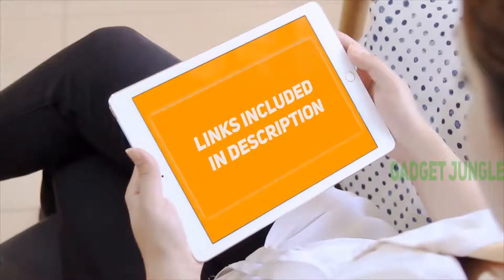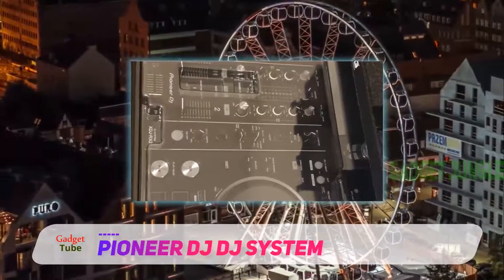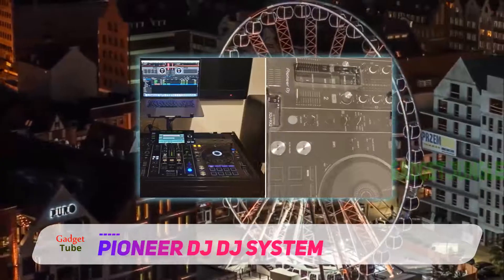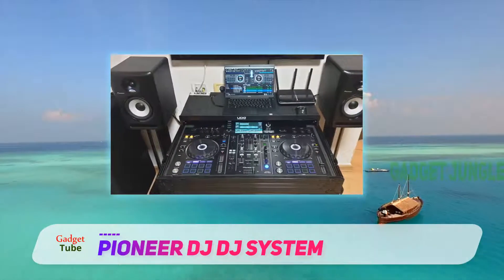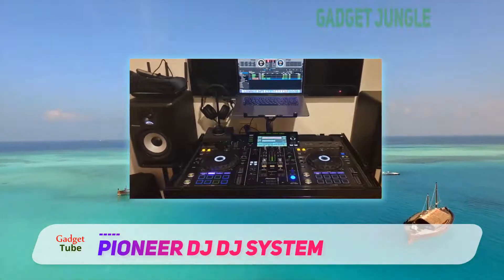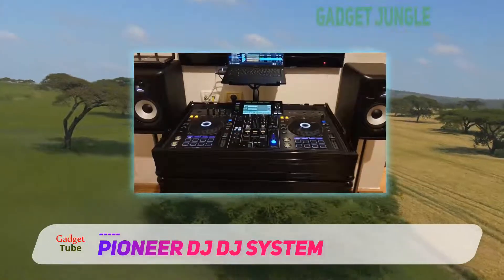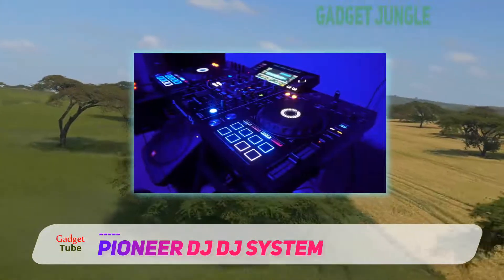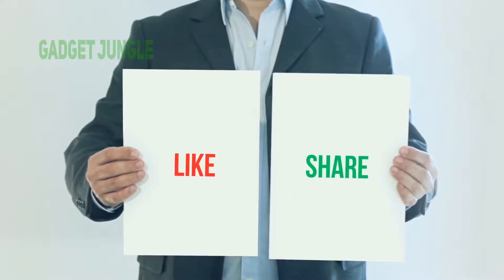The Best Dj Controller - Pioneer DJ DJ System Review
Pioneer DJ DJ System - Is One Of The Best Dj Controller Of 2020!